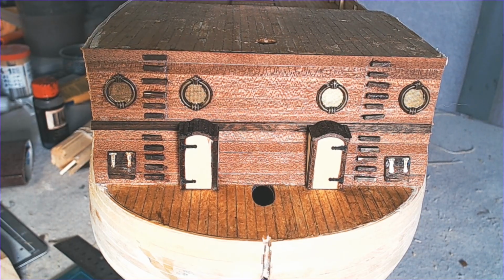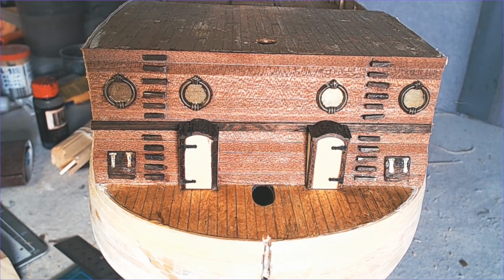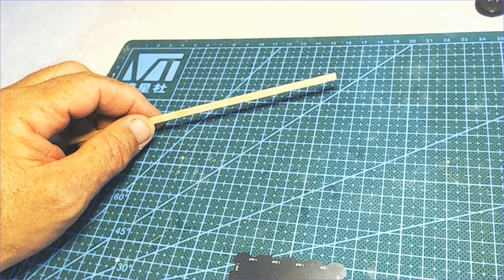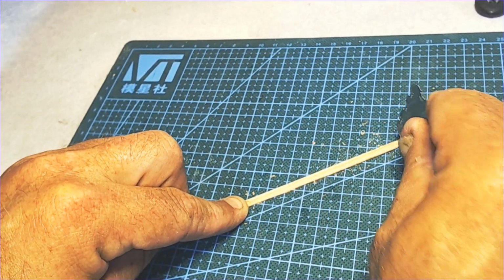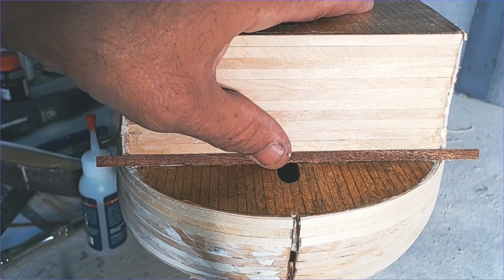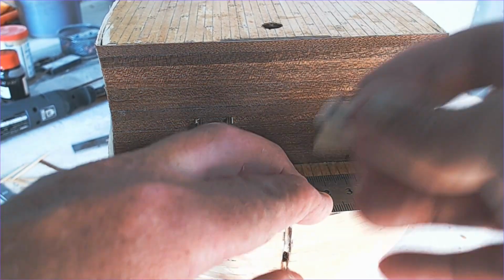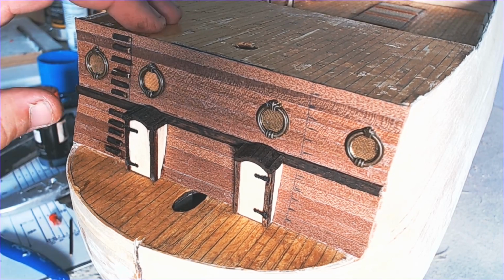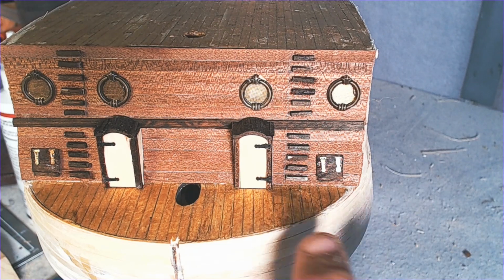Artesania Latina Soleil Royal Part Seventen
This week we are working on the Bow deck area.